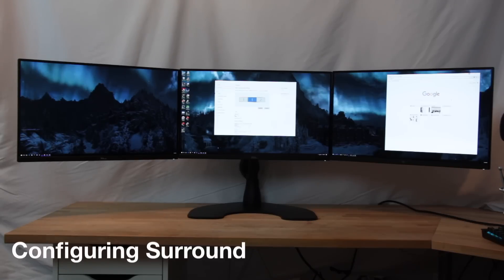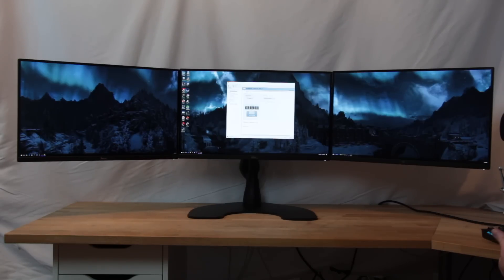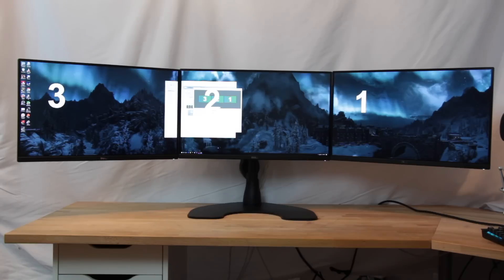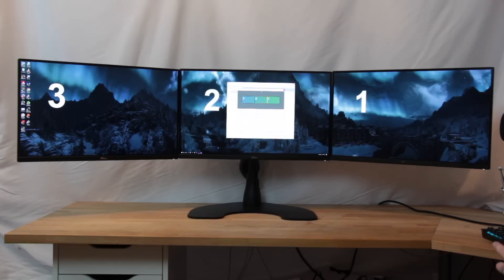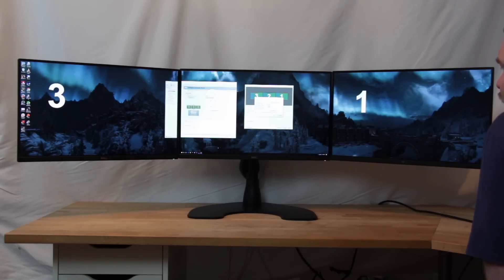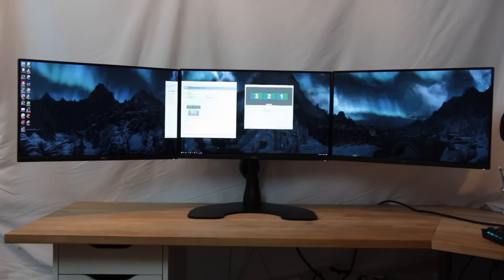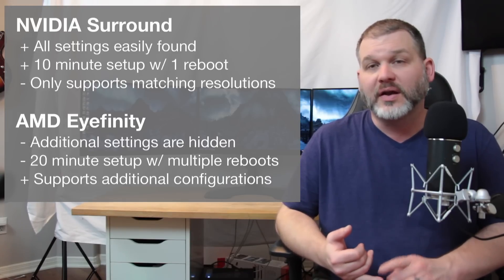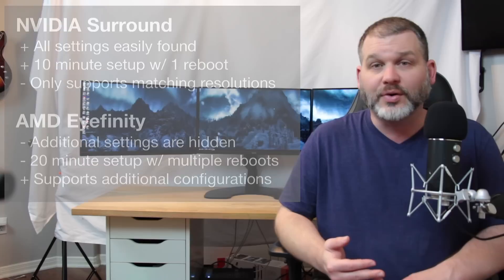NVIDIA Surround Setup & AMD Eyefinity Comparison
Walkthrough of how to setup NVIDIA Surround.  Conclude with a comparison of the NVIDIA Surround & AMD Eyefinity setup processes.

PS - I made a few "speak-ohs" while saying some of the resolutions.  My apologies.  It was late.  Proper numbers are in the on-screen images.